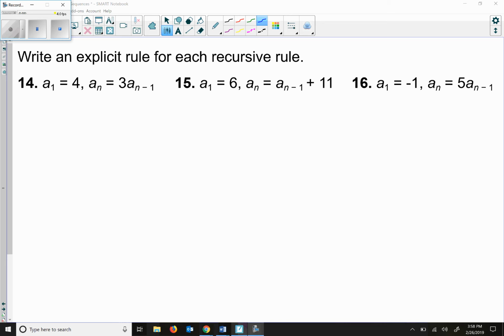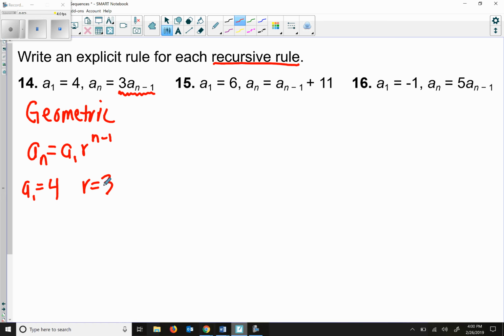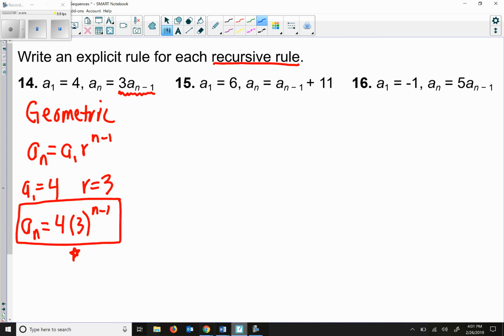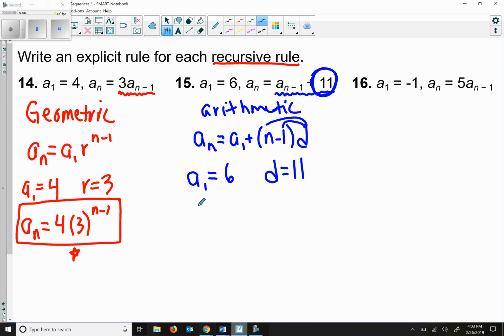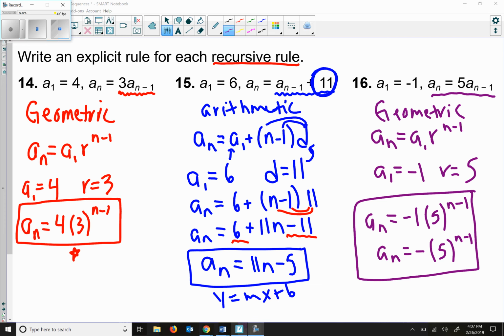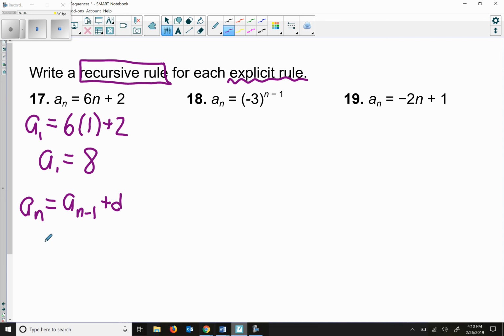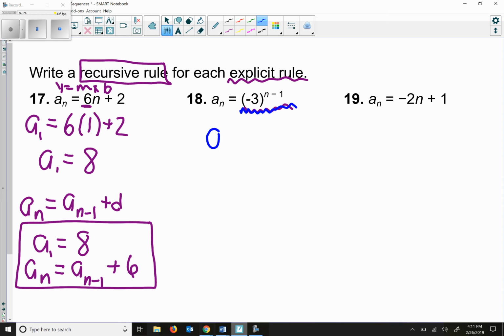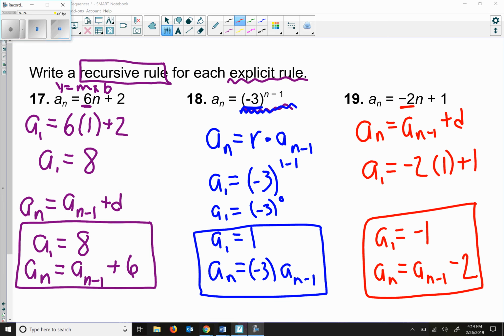Algebra 6 7 Recursively Defined Sequences Example 3 4